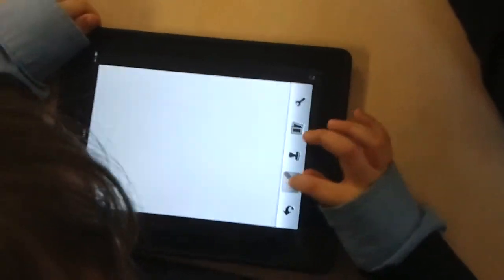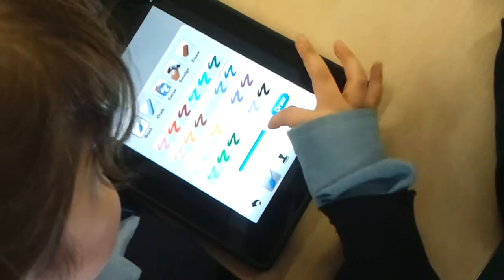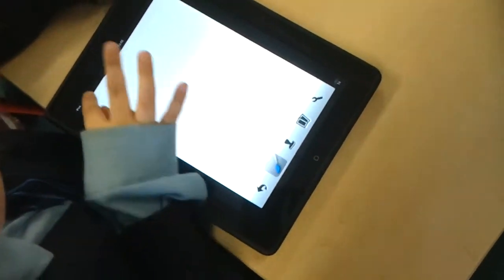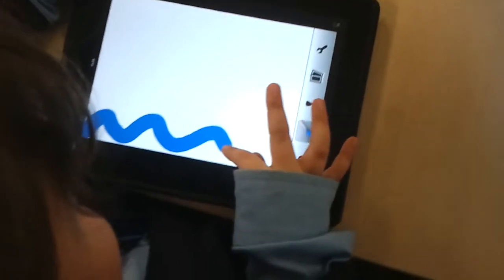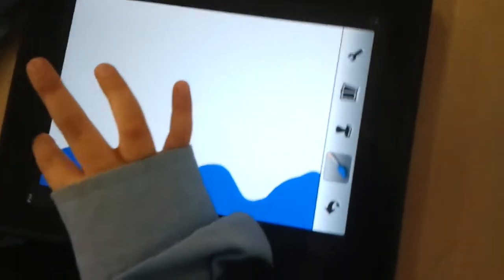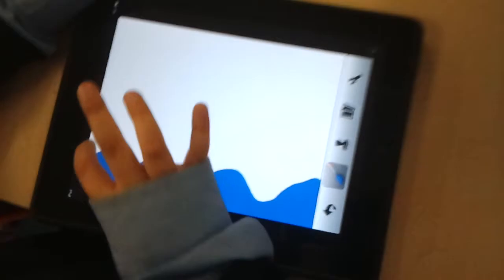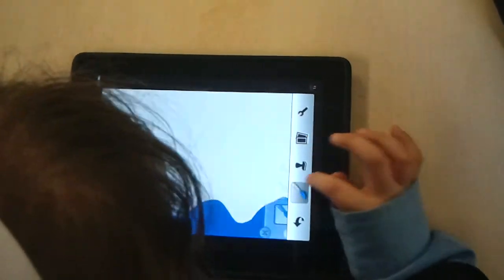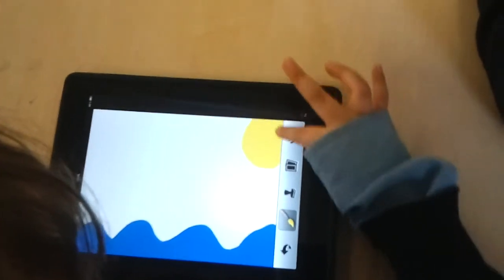Draw a picture on i-Pad 2.3gp